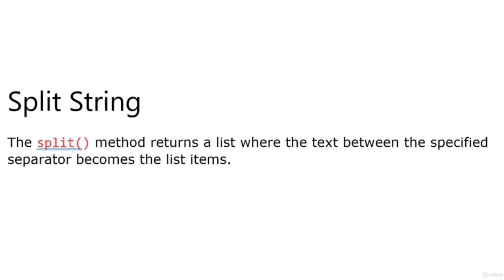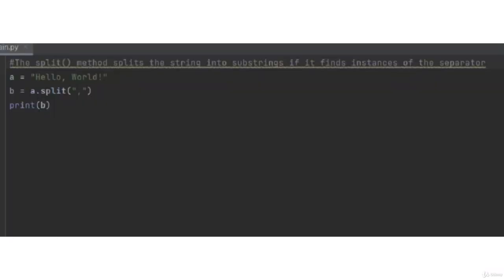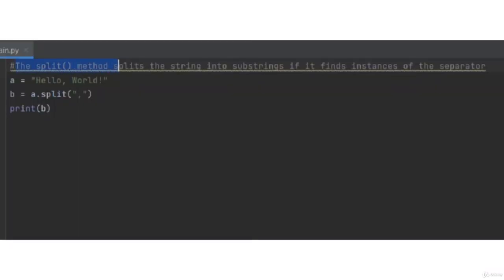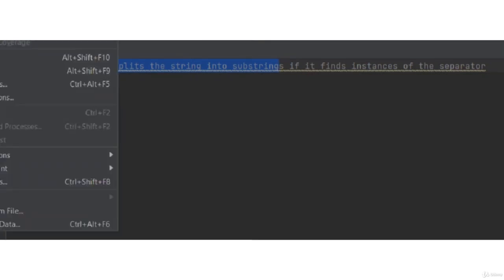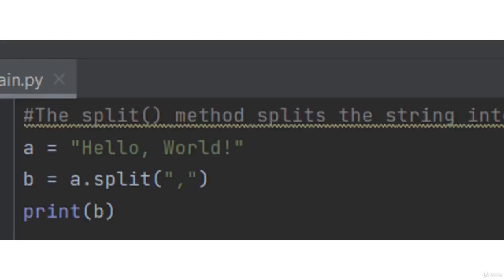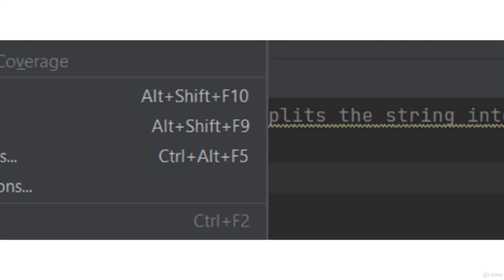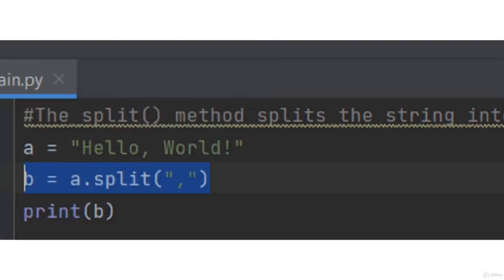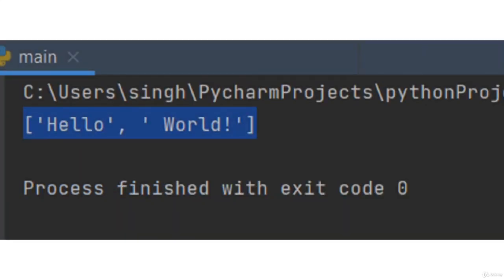How to Split String into sub strings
Lets see How to Split String into sub strings